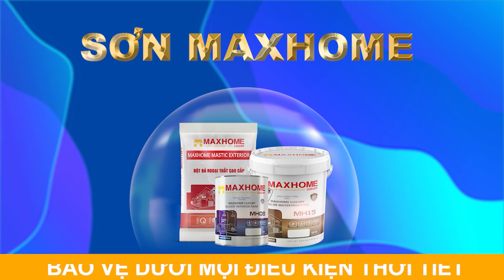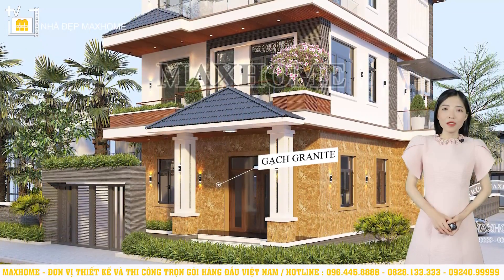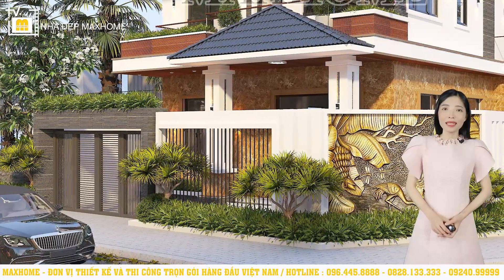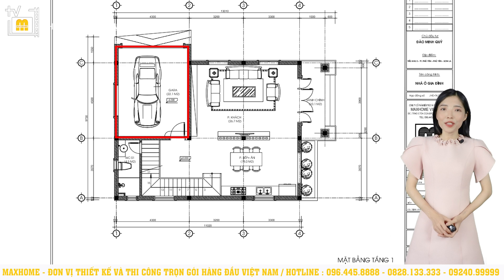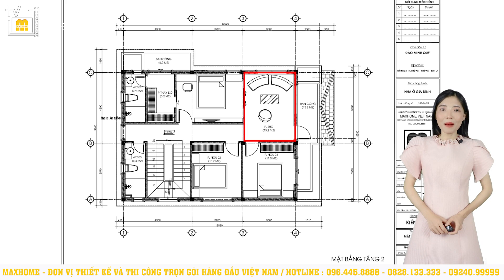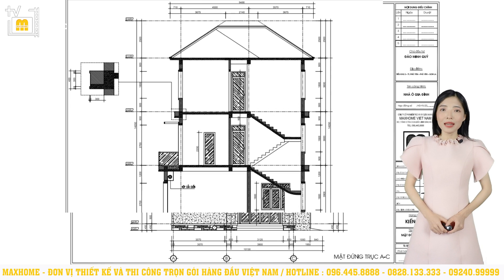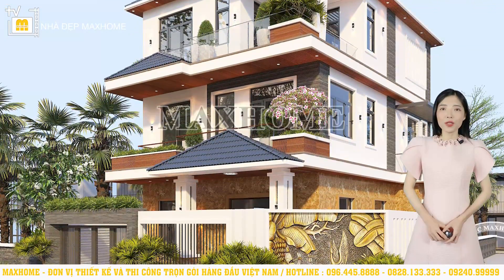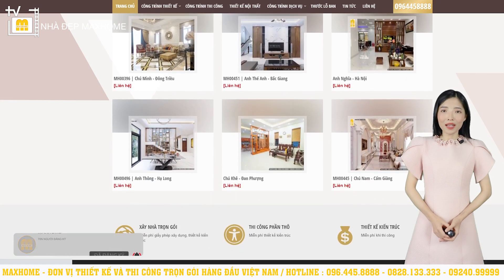Biệt thự 3 tầng đẹp chỉ hơn 2 tỷ do Maxhome trực tiếp thiết kế và thi công tại Sơn La | MH00827